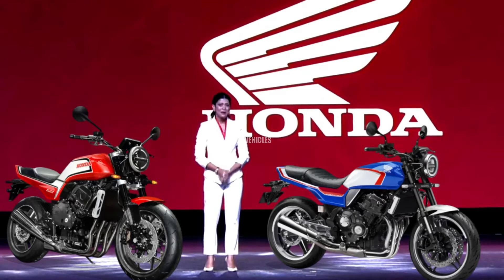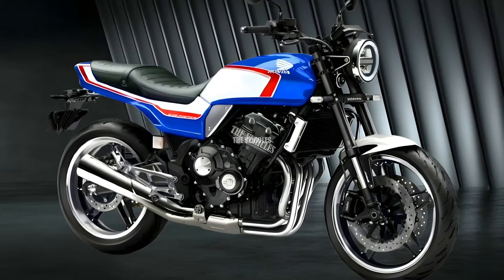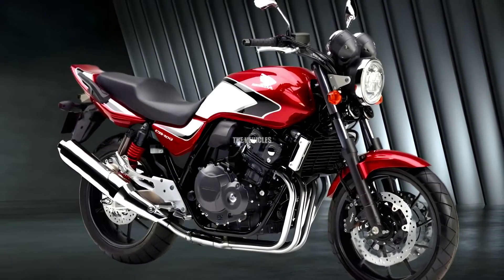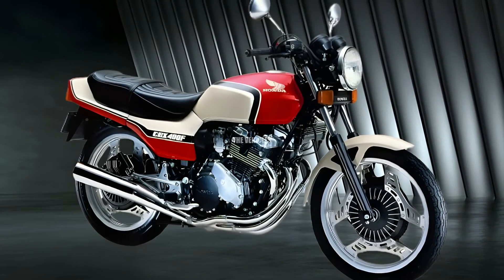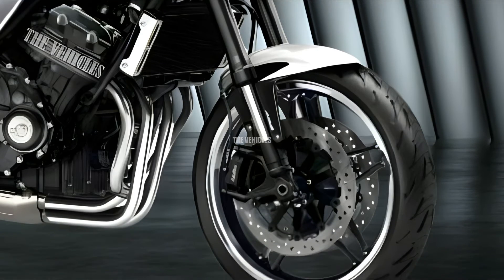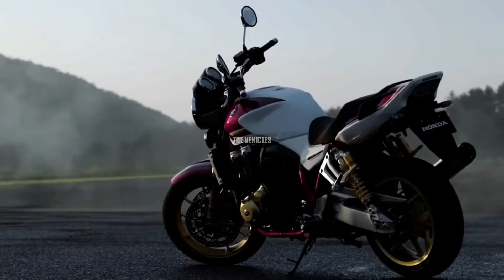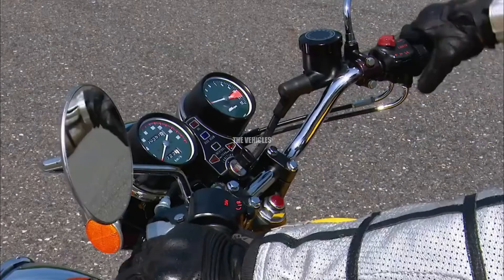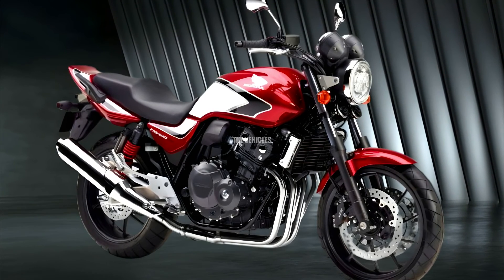CONFIRMED.!! 2025 NEW HONDA CB1000 & CB400 - Aggressive stance, new engine.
#2025 honda hondacb1000 hondacb400 CONFIRMED.!! 2025 NEW HONDA CB1000 & CB400 - Sleek Lines, Aggressive Stance And New Engine. @THEVEHICLES993